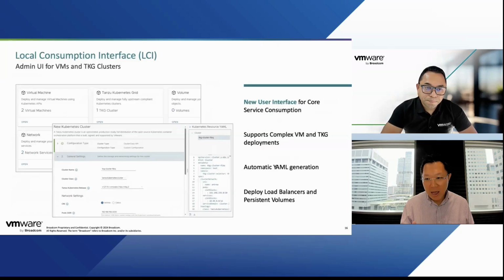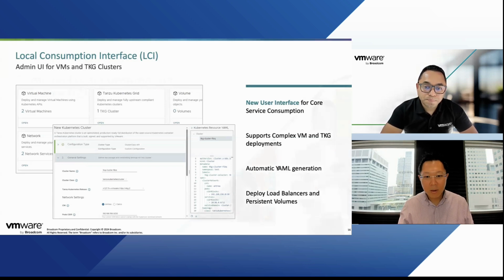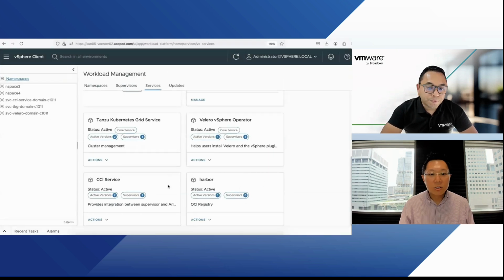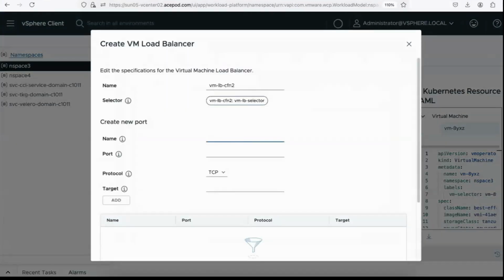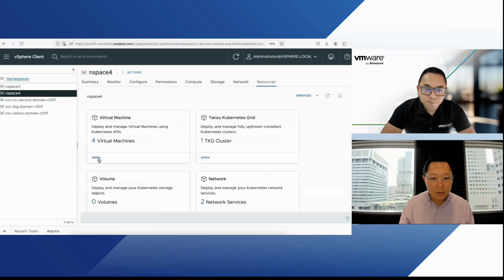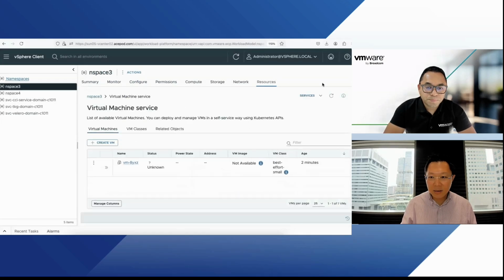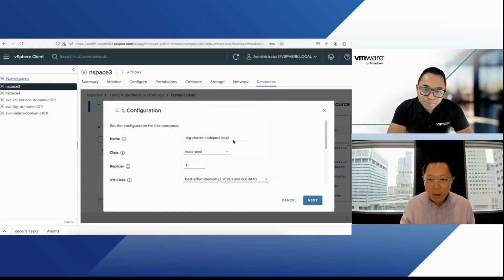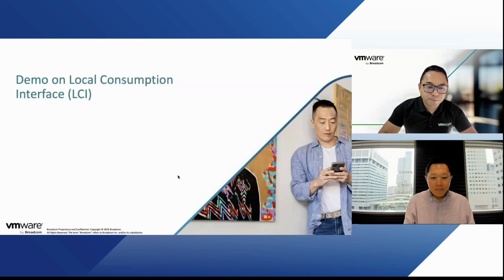V8.0U3 / VCF 5.2 vSphere Iaas Control Plane - Local Consumption Interface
The new Local Consumption Interface (LCI) in vSphere delivers a new and simplified admin UI to access all the vSphere IaaS control plane services. It provides a UI for users to create Virtual Machines, Kubernetes clusters, Load Balancers and Persistent Volume Claims, directly from vSphere client for each individual Namespace. The UI supports complex specifications for VMs and TKG clusters, while generating the YAML for users that wish to interact with the API directly.